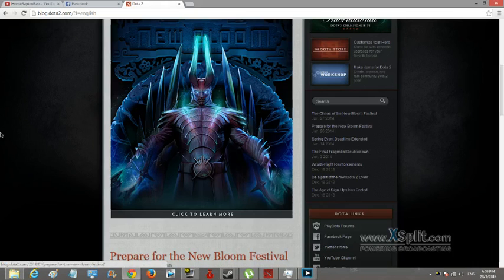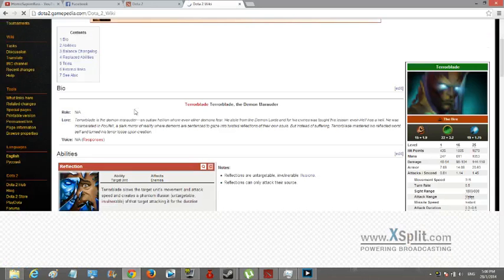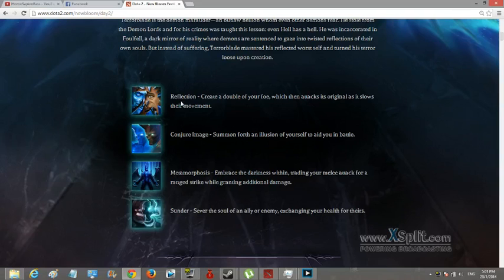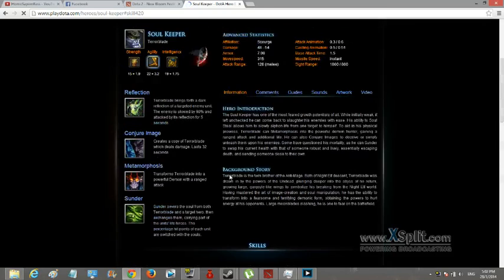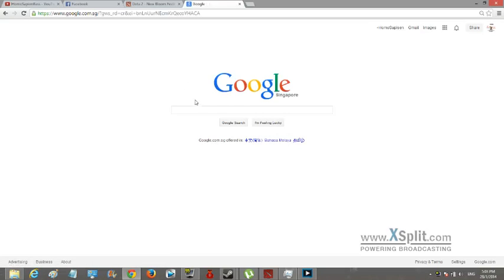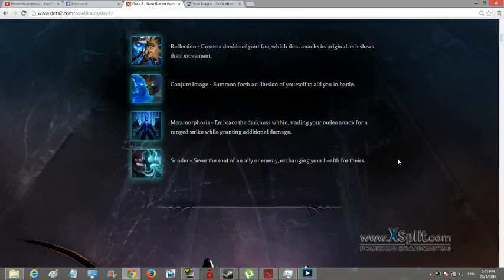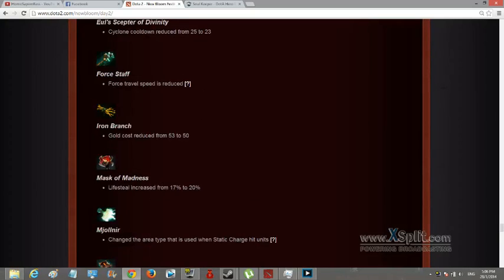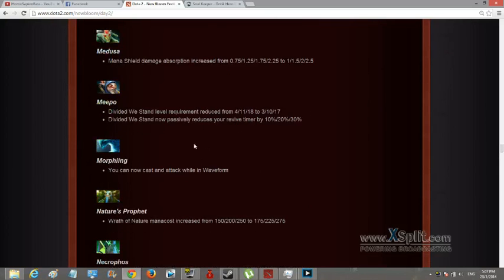Dota 2 Update 27/1/14 (New Bloom Festival)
Sorry for water marks ! And low details , Im really sorry. So please forgive me and i'll promise to make a gameplay of terrorblade when it officially came out in dota 2 ;)
Trust Me :D